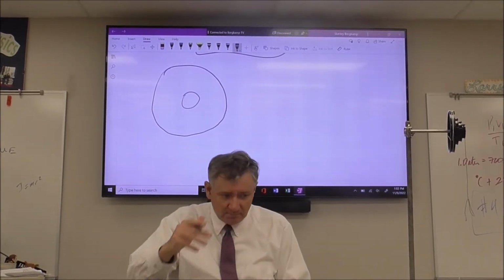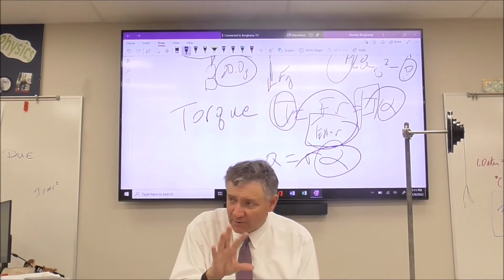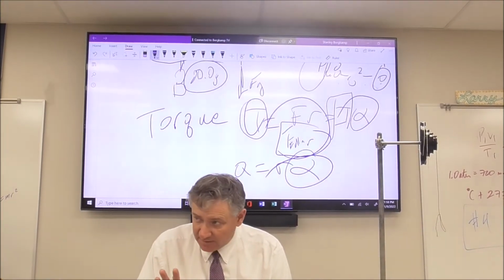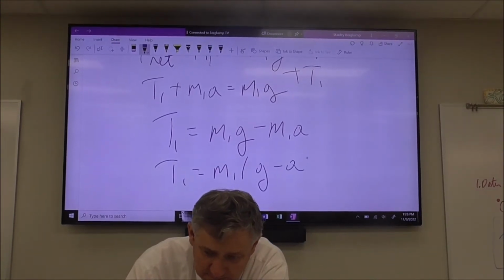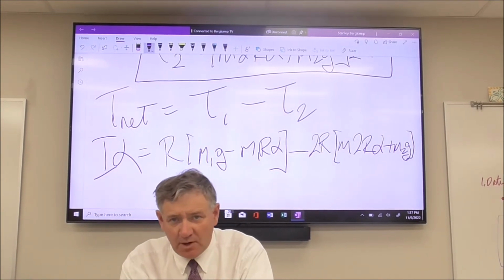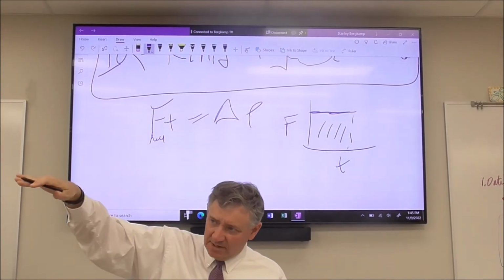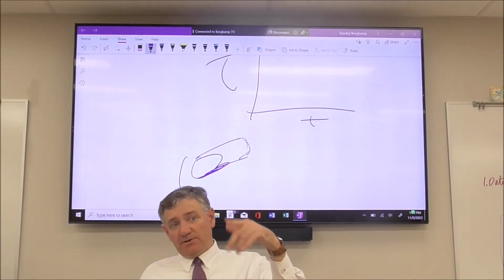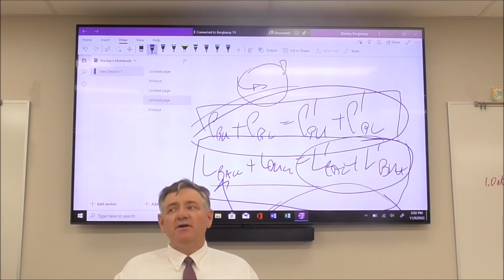AP Physics 11 9 2022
Review for momentum test